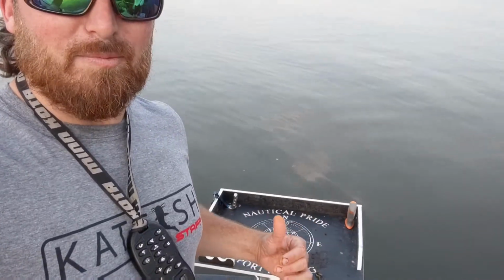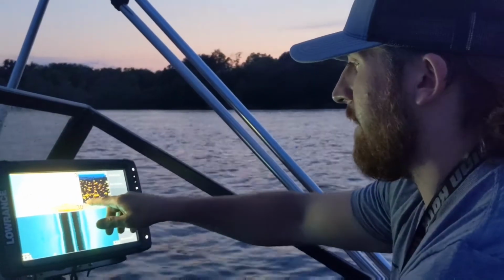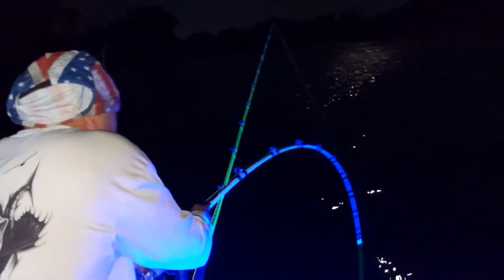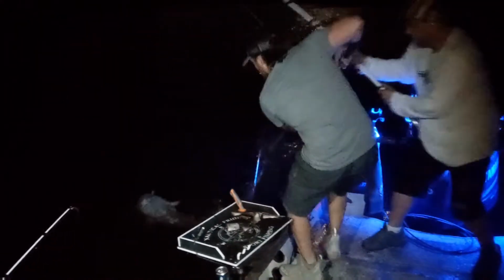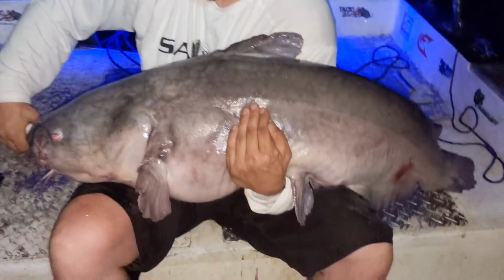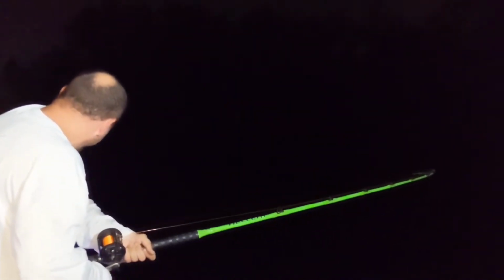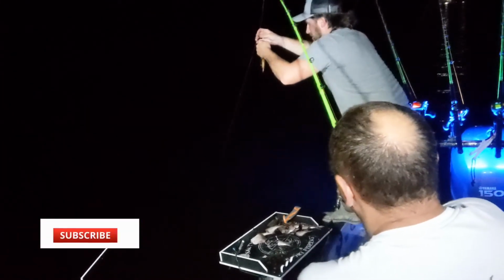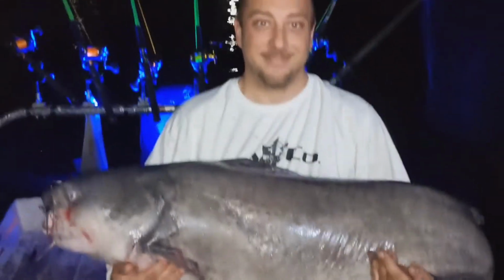ONE NIGHT, TWO PB'S! land of the GIANTS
tonight we got the chance to take my buddy Eric with fatfish designz out for his birthday and we played into some hammers..

tell um I sent ya🤙